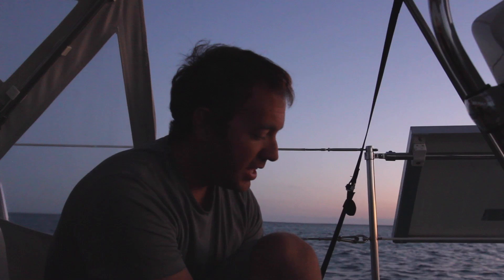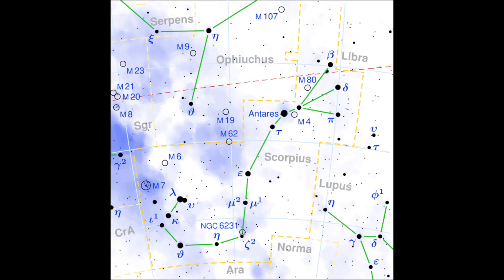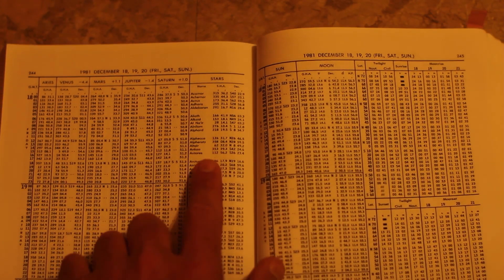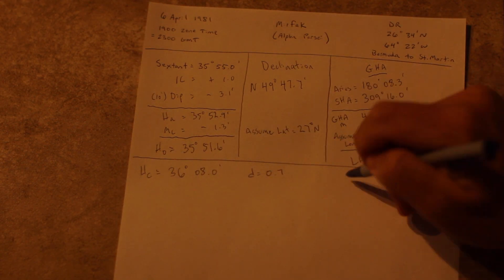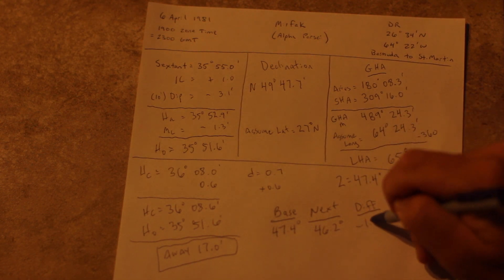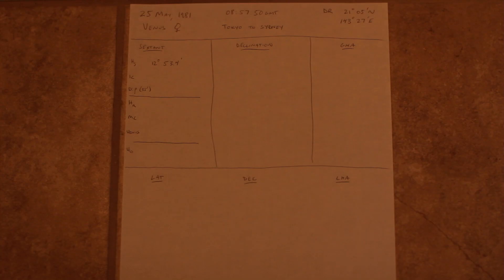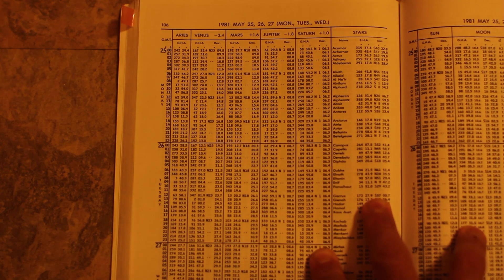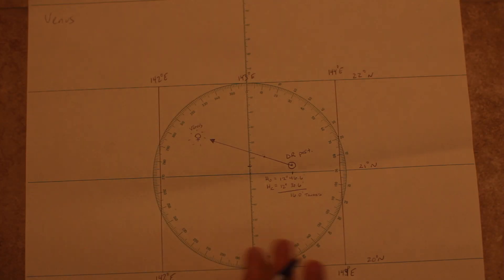Advanced Concepts in Celestial Navigation (Stars and Planets)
This video is part of the "Advanced Concepts in Celestial Navigation" film series.

Part 2 of "Advanced Concepts" deals with how to complete the calculations necessary to determine lines of position from the stars and the planets.

A discussion of retrograde motion (or technically "apparent" retrograde motion)"

A book which has a great discussion of manual calculations of computed height and azimuth:

Discussion:
In this episode we begin with a discussion of how to identify stars using the nautical almanac, the Rude Starfinder, and by learning the constellations.

We then complete a sight of the star Mirfak as an example problem.

Next we discuss how to identify planets, and finish with an example sight of Venus.  One note for this example, when using direct calculations, you generally don't calculate an AP.  However I am in the practice of calculating an AP and associated LHA so that I can check the results of direct calculation with the values in HO 229.  After watching the video I see this may be confusing.  So - for practice, you can calculate an AP using whole numbers of LHA, then compare the manual calcs with the tabulated figures, but "in real life" you would just calculate from the DR position (and LHA would be a decimal figure, not necessarily a whole number).  See episode 3 for an example of doing it both ways.

Some images from Can Stock Photo.

Produced and presented by Christopher D. Nolan, US Coast Guard cutterman and merchant mariner (500 tons Oceans).  Currently on sabbatical, returning to service in June 2014.